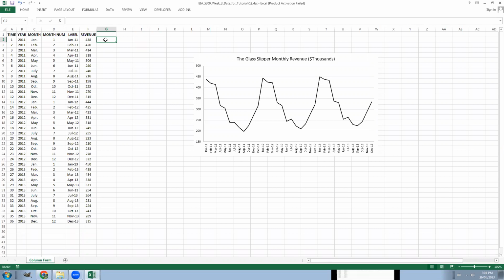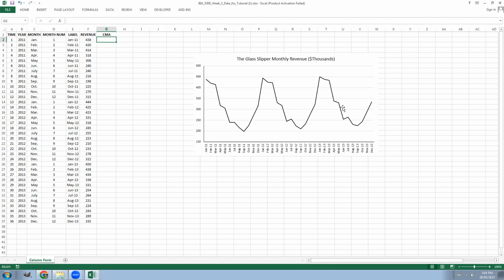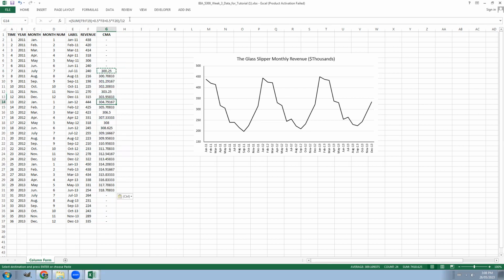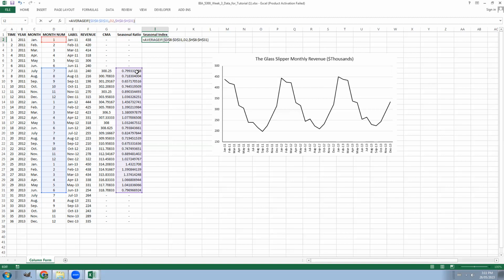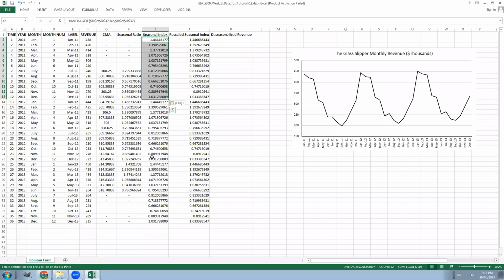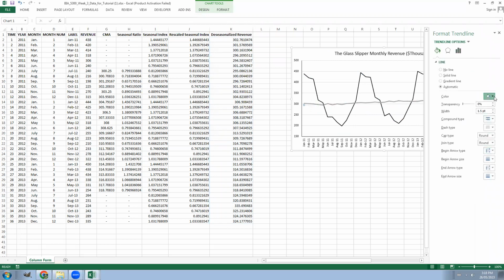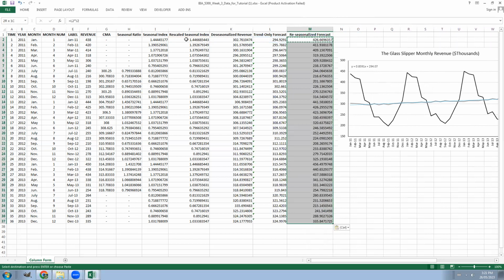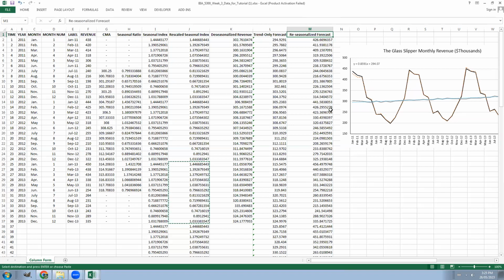BIA 5300 Module 3 Seasonal Indexes